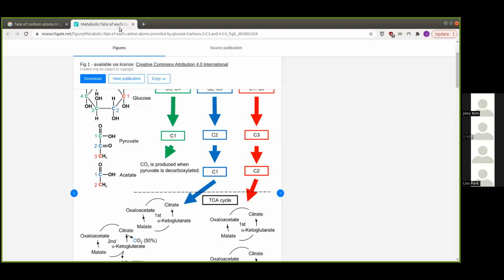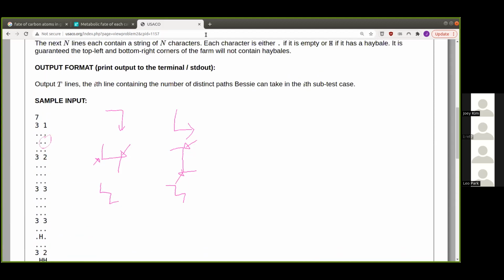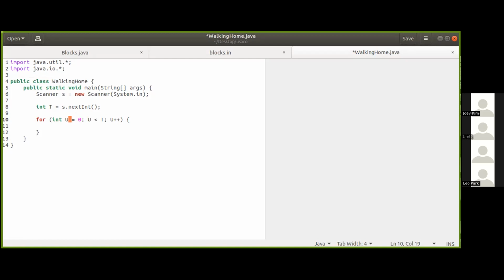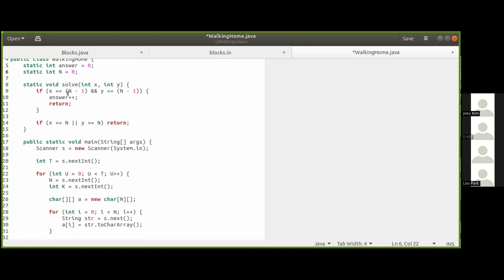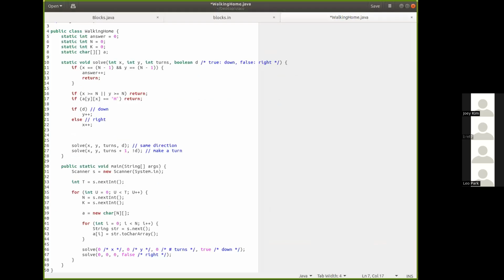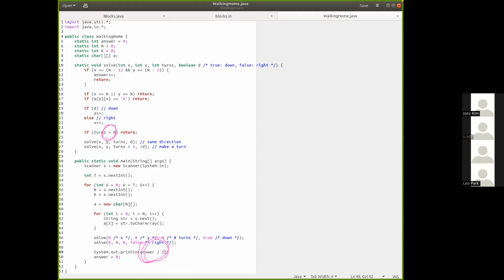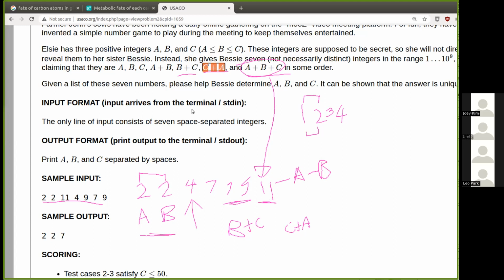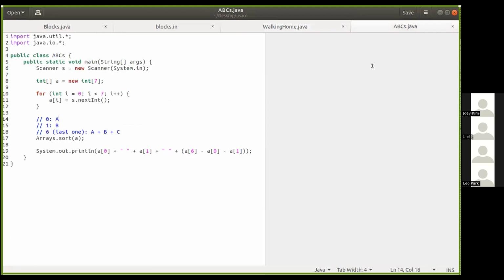[USACO BRONZE] 2021 December: Walking Home , 2020 December: Do You Know Your ABCs?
Problem 3. Walking Home

Problem 1. Do You Know Your ABCs?